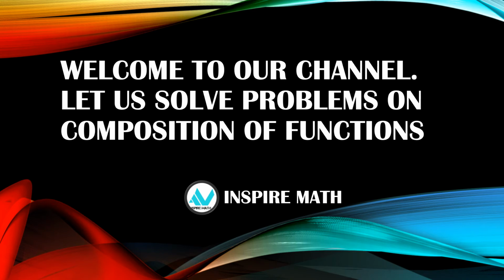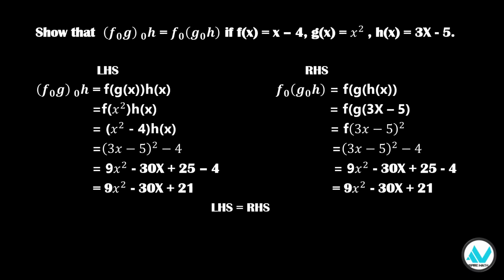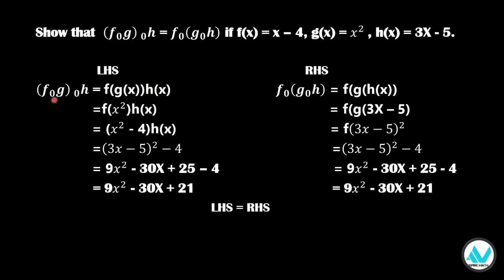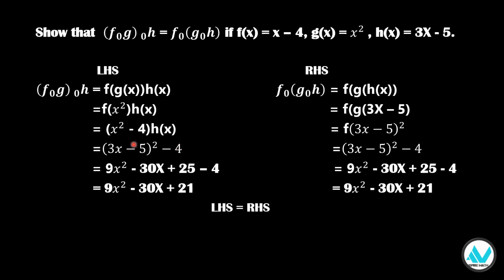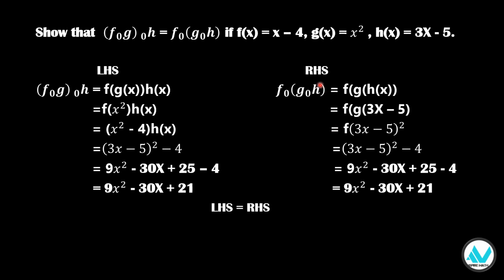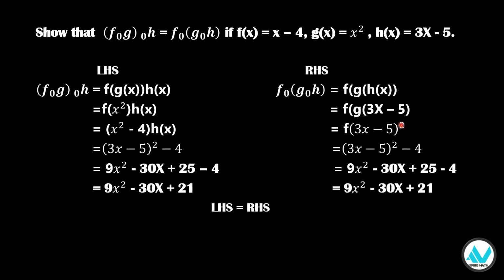Composition of functions - Class X - Ex. 1.5, 8(iii)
Composition of functions in the most easiest way
Step by step approach of Composition of functions
Class 10,Composition of functions,composition of functions class10,fo(g(h(x)))